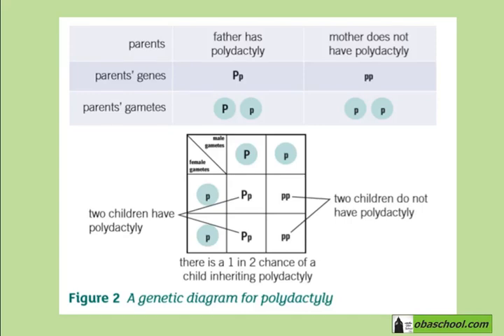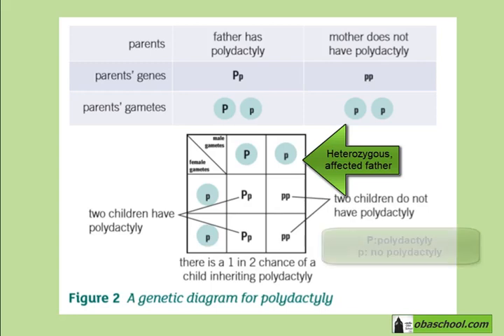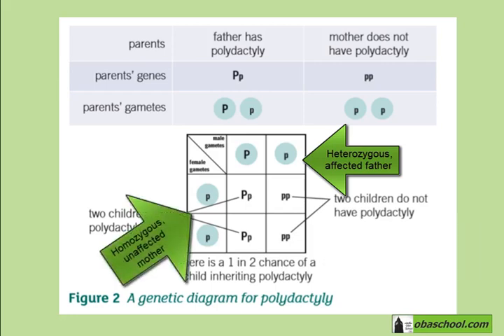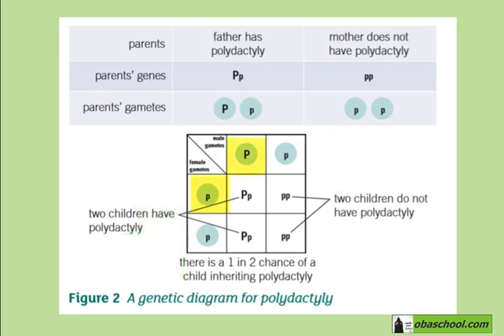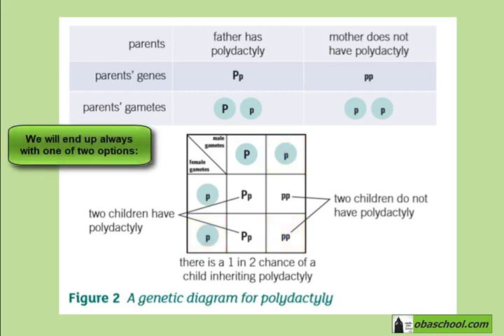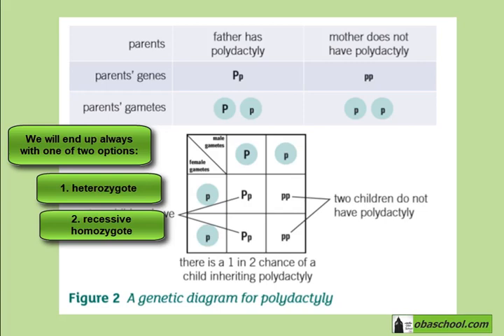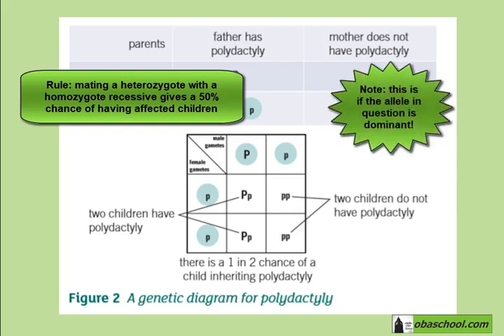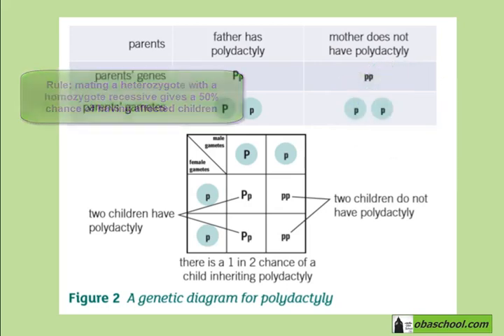Reproduction - 1.37 Inherited Disorders - Inherited Disorders 2